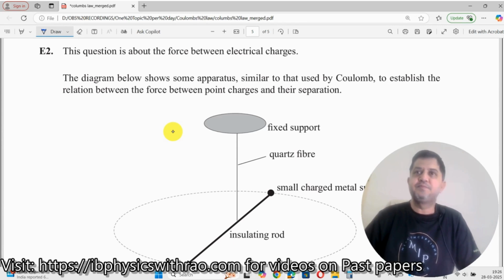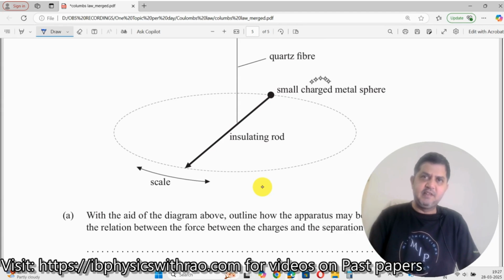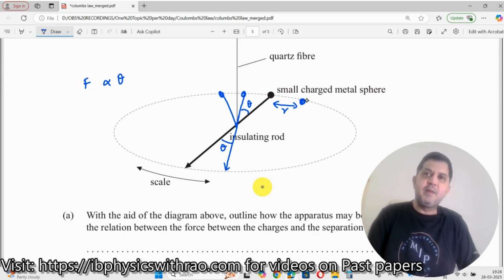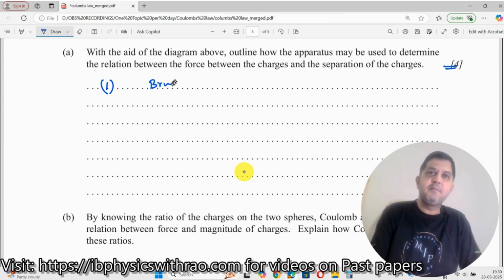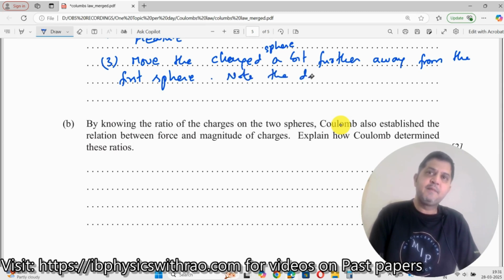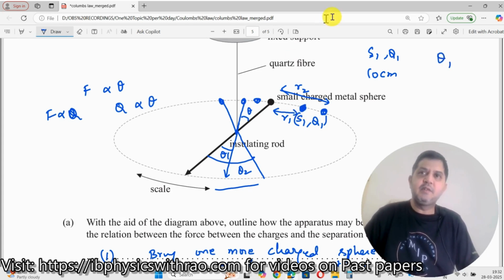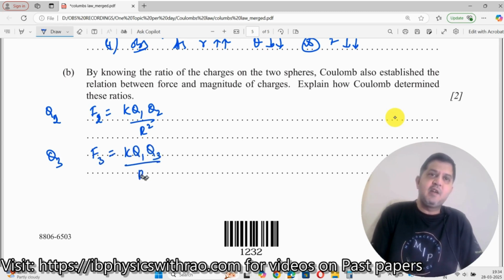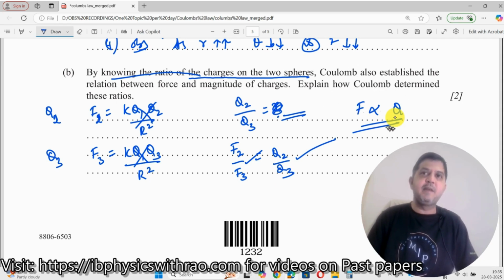35. [ COULOMB'S LAW] The diagram below shows some apparatus, similar to that used [ NOV 2005, TZ0 ]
The diagram below shows some apparatus, similar to that used by Coulomb, to establish the relation between the force between point charges and their separation. With the aid of the diagram above, outline how the apparatus may be used to determine
the relation between the force between the charges and the separation of the charges